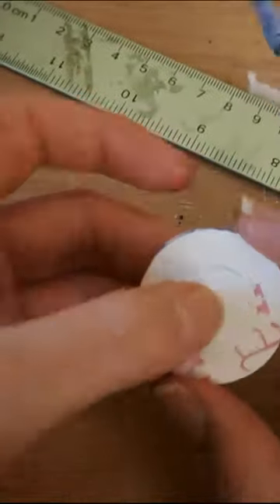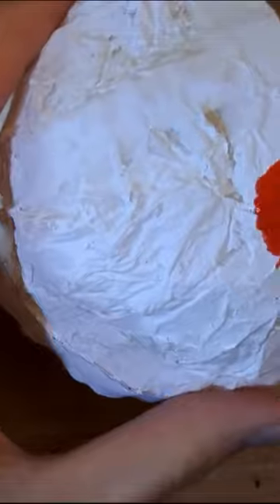Making paper POKEBALLS!